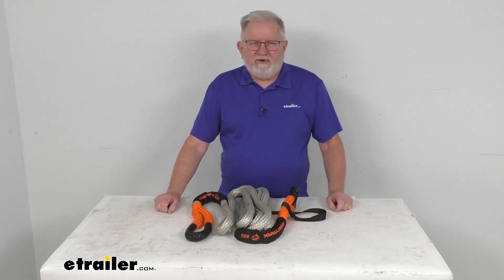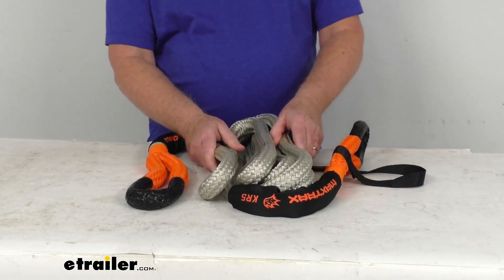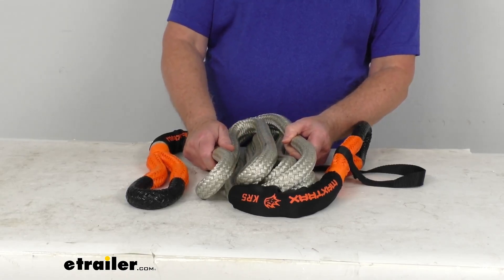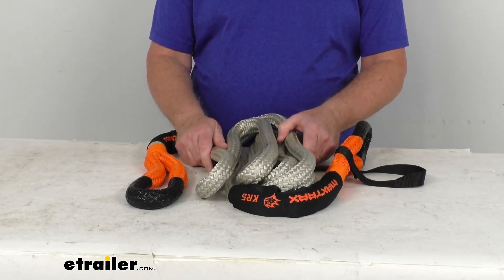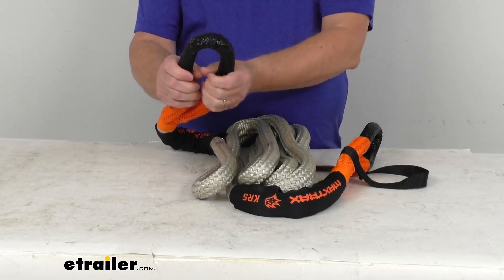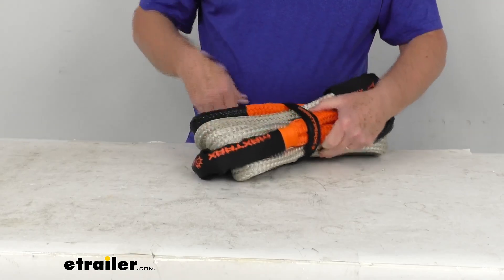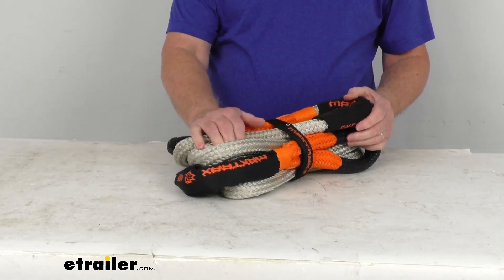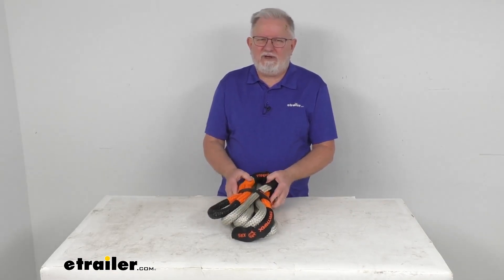etrailer | Hands-On with the Maxtrax Kinetic Recovery Rope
Click for more info and reviews of this Maxtrax Tow Straps and Recovery Straps:

Hello everybody, this is Jeff at etrailer.com.  Today, we're gonna take a look at the MAXTRAX 24 millimeter wide by five meter long kinetic recovery rope.  It has an 8,818 pound vehicle recovery capacity.  Now, this is a high strength HMPE rope, that stands for high modulus polyethylene.  It uses kinetic energy buildup to recover a stuck vehicle.  So this is perfect for use with cars, trucks, jeeps, and buggies, weighing up to 8,818 pound gross vehicle weight.

This kinetic recovery rope utilizes kinetic energy accumulated in the rope as it stretches to increase the pulling force and reduce the sudden impact generated by conventional tow straps or change.  The stretch rate on this rope is 30%.  Now every inch the rope stretches, it results in kinetic energy, which will transfer into a force directed towards that stuck vehicle or object that you're pulling out.  Allows for a nice, smooth, unjarring extraction.  The rope is very quick and easy to set up for recovery.

You can see on each end, it has these built-in loops that'll let you attach to the anchor points on your vehicle using either bow shackles or soft shackles.  And you can use multiple ropes strung together with soft shackles to create a length that you need.  On the ends, they use a polyethylene and polyester coating to protect the attachment points from any scratches.  And if you notice also on each loop end, it has the bright orange color, which is for high visibility.  Does include this hook and loop strap attached and what that's far is when you're not using the rope, you can just bring this around and it's a hook and loop and it'll hold it all together as one big bundle.

A few specs on this rope.  The diameter is 24 millimeters, which translate to 15/16 of an inch.  The length on this rope is five meters, which will translate to 16 feet four inches long.  Now, the maximum load or brake strength on this rope is 26,455 pounds, and your vehicle recovery capacity is a third of that, which is the 8,818 pounds.  But that's gonna do it for the review on this MAXTRAX 24 millimeter wide by five meter long kinetic recovery rope.